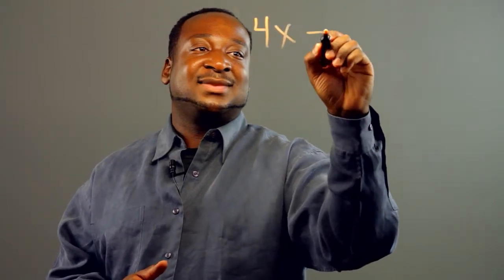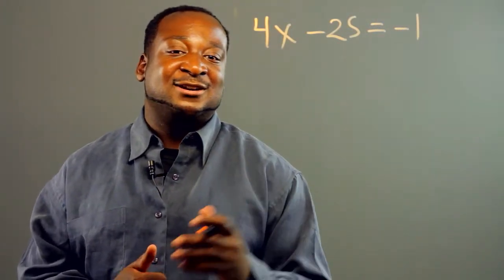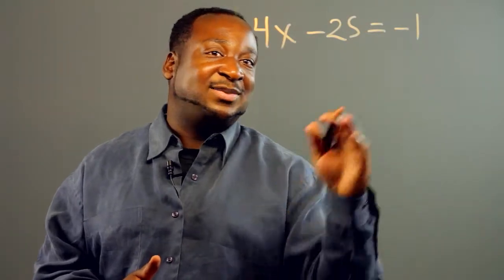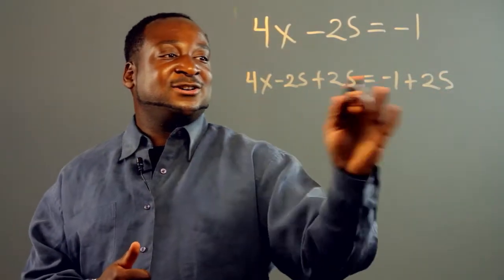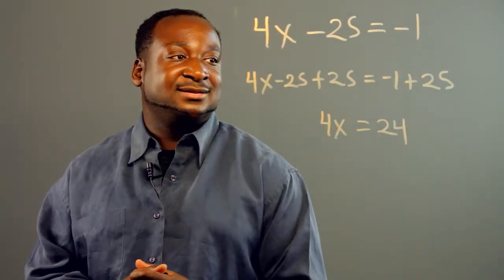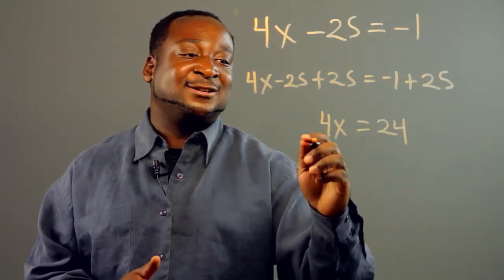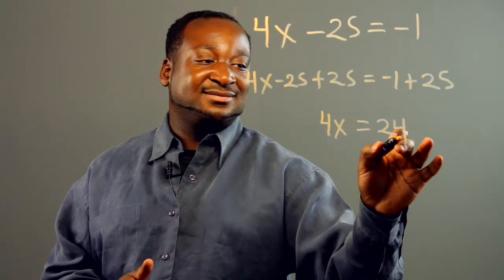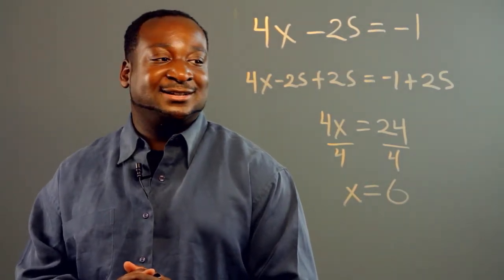How to Learn Algebra When You Never Studied Any Algebra in Your... : Lessons in Applied Mathematics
Just because you never studied algebra doesn't mean that you can't pick up a few things later in life. Learn algebra when you never studied the subject with help from an expert in computers, with two degrees in both Computer Science and Applied Mathematics, in this free video clip.